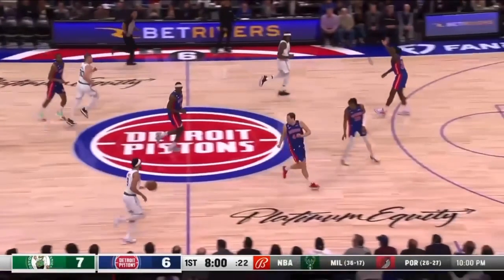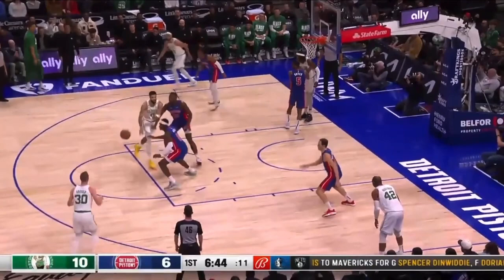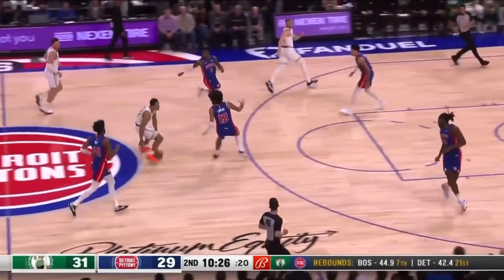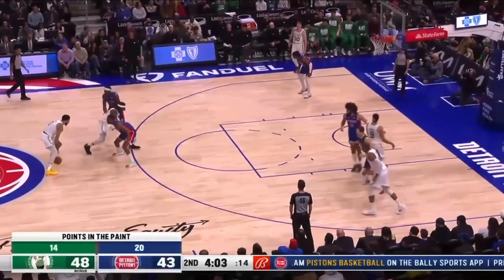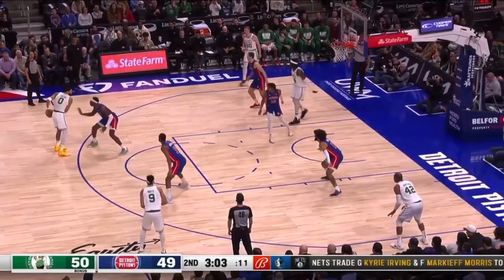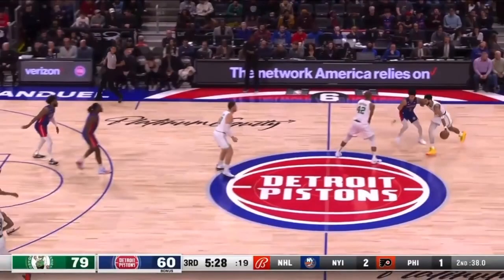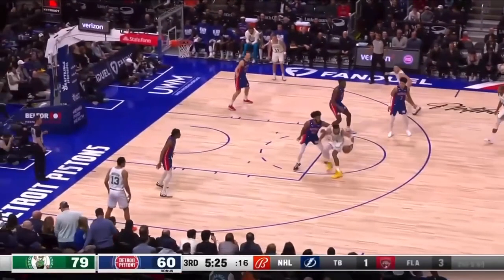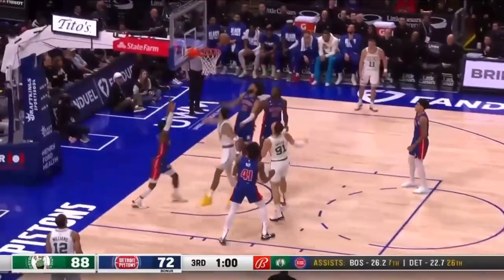PISTONS DEFENSIVE MISTAKES vs. CELTICS | February 6, 2023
Boston Celtics 111 - Detroit Pistons 99